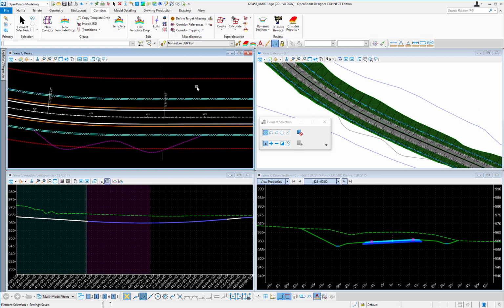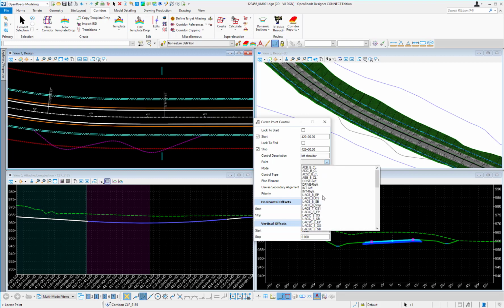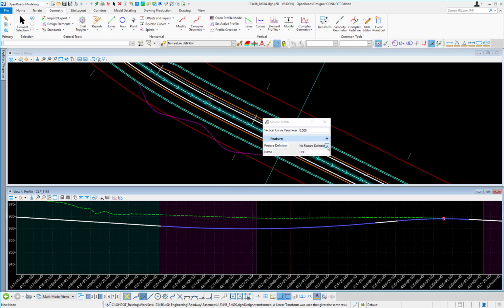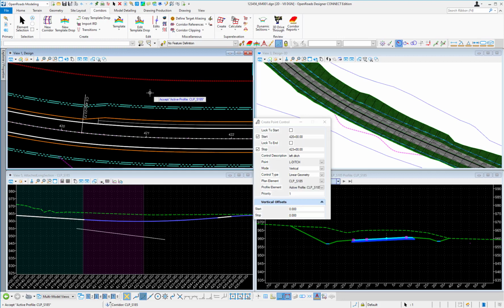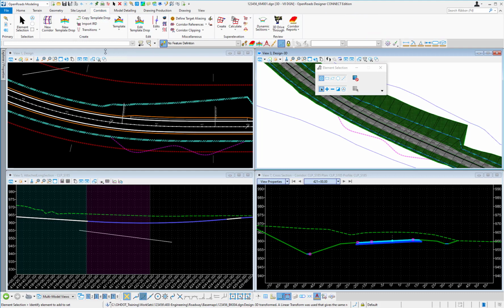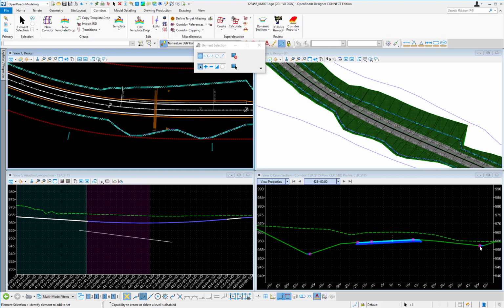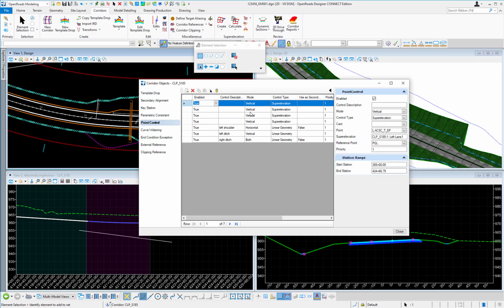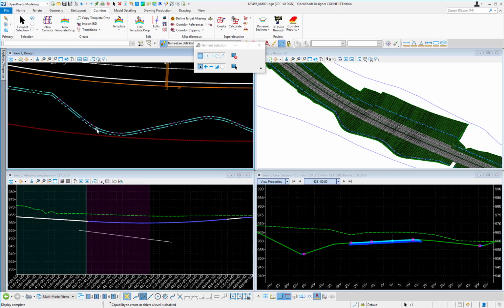ORD Point Controls